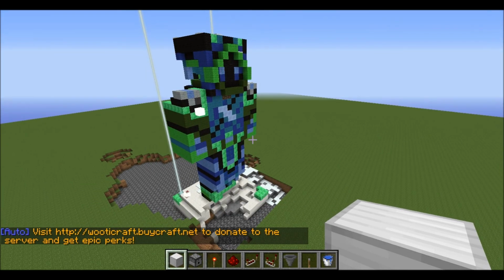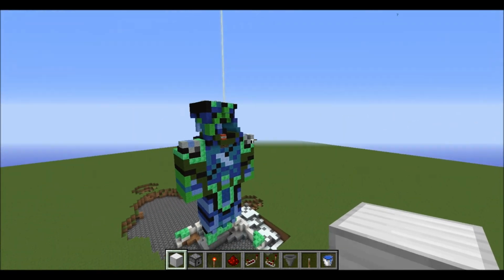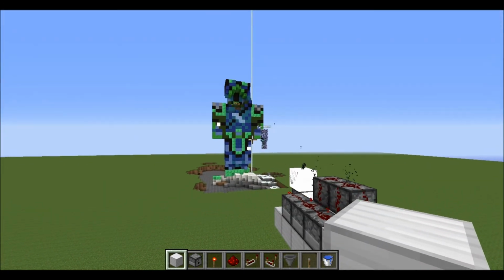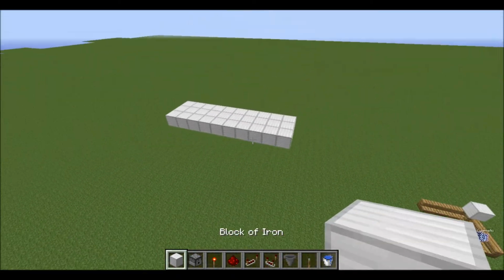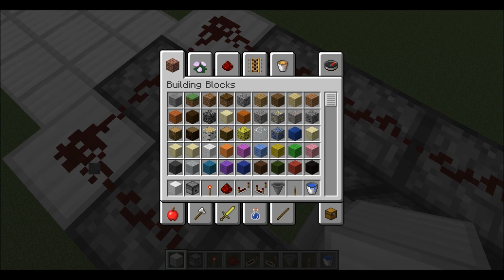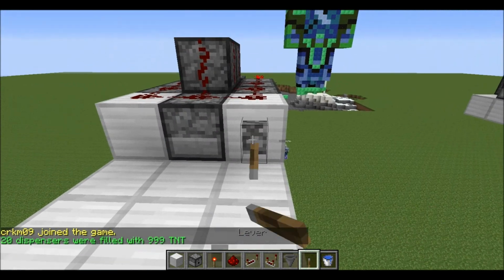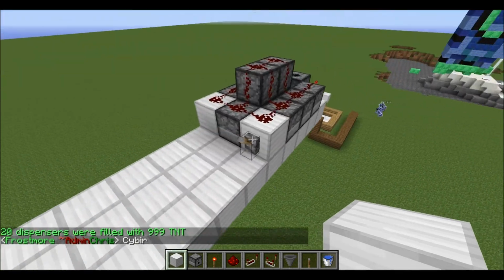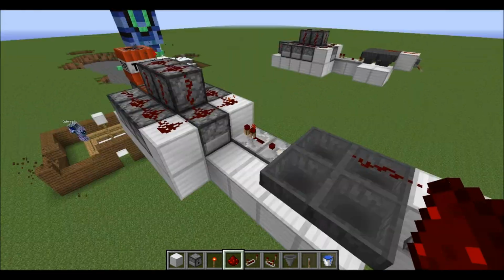The 3x10 Rapidfire Devastator Cannon [Compact and efficient]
Hey guys! In this video, I give a tutorial of a cannon that unloads 1 tnt per second, firing at different heights to ensure maxmimum destruction. This is basically an upgraded version of the video i uploaded yesterday. Enjoy!